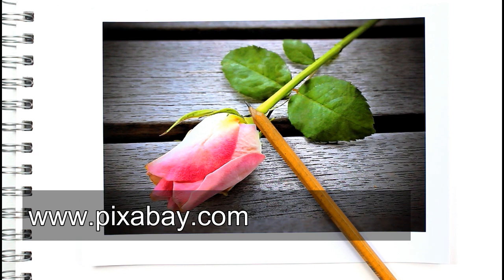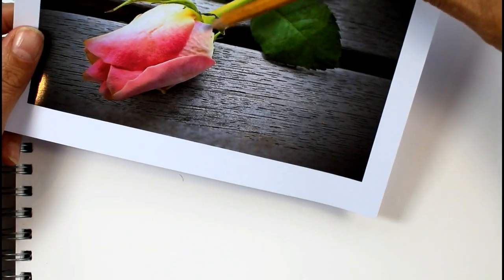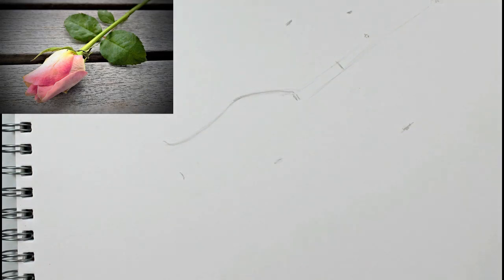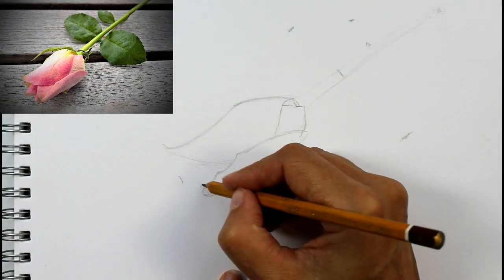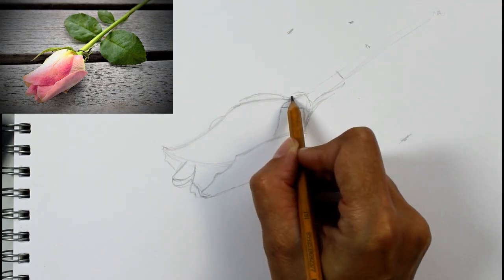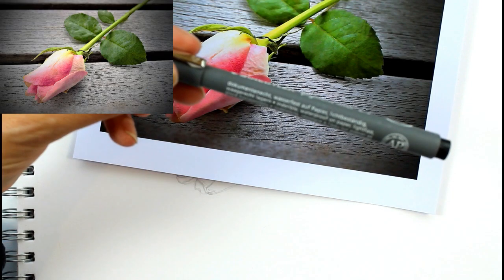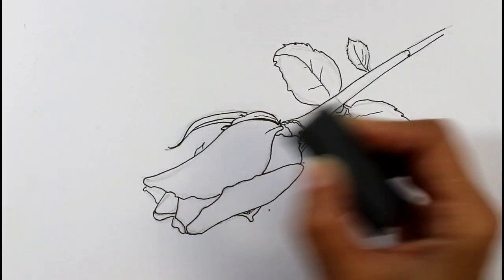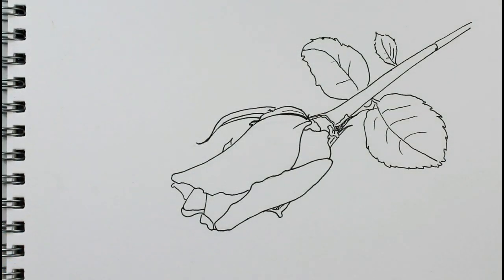Simple Rose Drawing, how to draw a Rose flower in ink, beginners lesson.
How to draw a Rose flower for beginners. Step by step drawing tutorial.